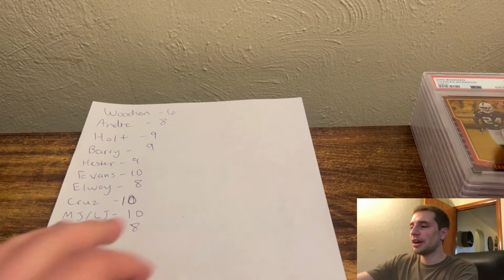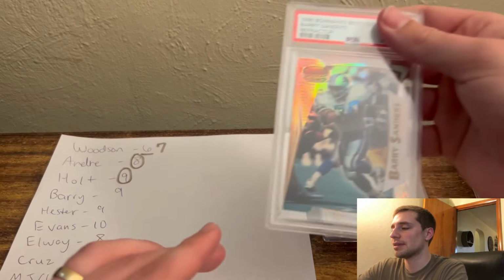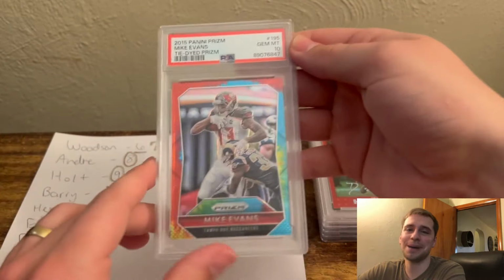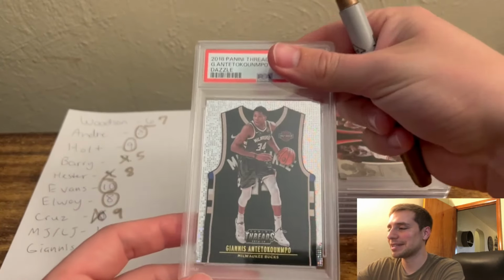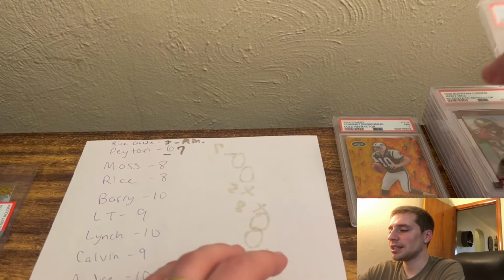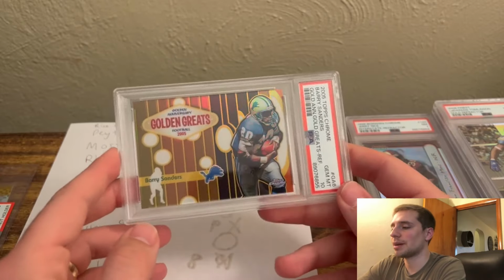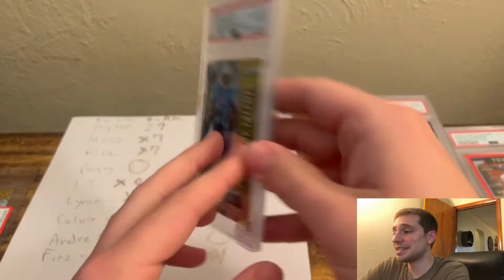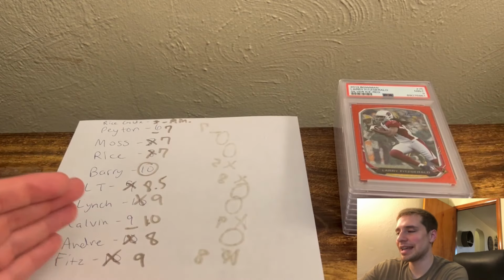Predicting My Grades Went HORRIBLY Wrong (OOPS!) - 20 Card PSA Return (NFL Football NBA Basketball)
Is it possible to actually accurately predict your grades before sending off to PSA? A few months ago we prepared two separate batches of 10 cards together to test this hypothesis. Today those 20 cards have arrived back! Although my predictions weren't *quite* as accurate as I would have hoped, this still made for a fun order to share.